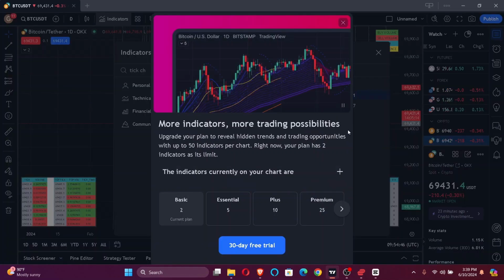How to Use Tick Chart on TradingView 2024?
Improve your trading precision by learning how to use tick charts on TradingView! In our comprehensive guide, "How to Use Tick Chart on TradingView," we'll provide step-by-step instructions to help you set up and analyze tick charts, which display price changes with each transaction. With clear directions and expert tips, you'll understand how to use tick charts to capture detailed market activity, identify trends, and make more accurate trading decisions. This guide is perfect for traders who want to refine their short-term trading strategies. Follow along as we guide you through the process of using tick charts on TradingView!